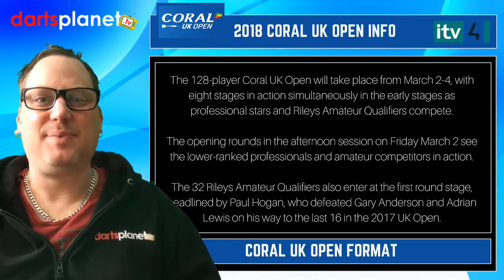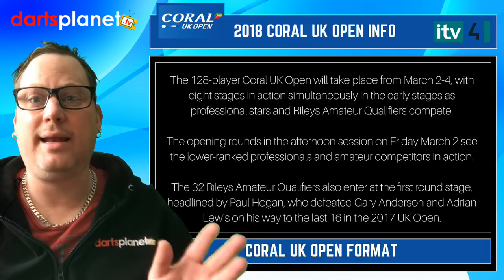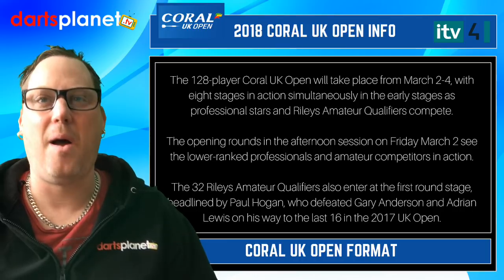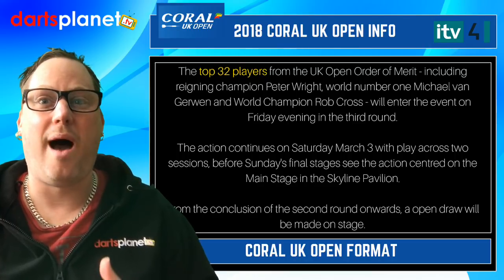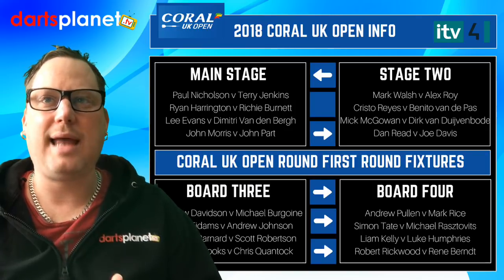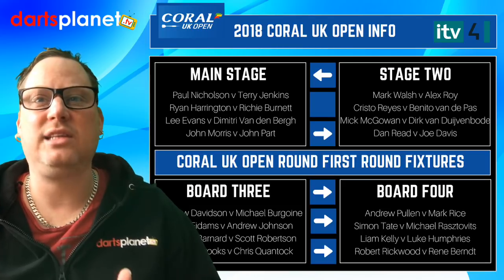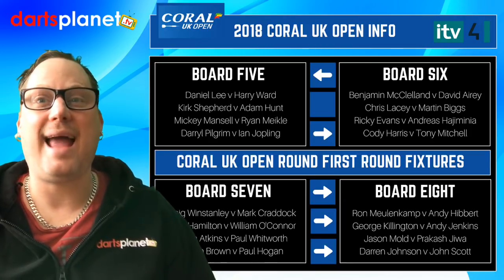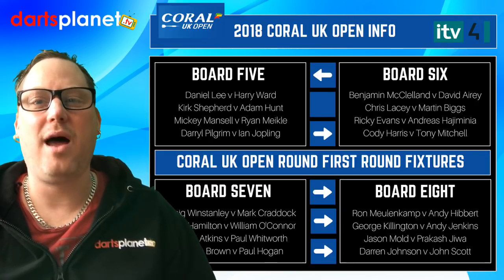CORAL UK OPEN FORMAT, PRIZE FUND, SCHUDULE | EVERYTHING YOU NEED TO KNOW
In This video I cover the Coral UK Open from Minehead Butlins, Find out everything you need to know, Including schedule price band and the format.